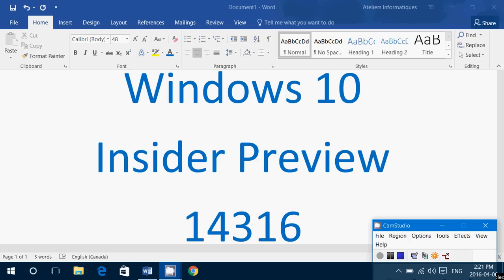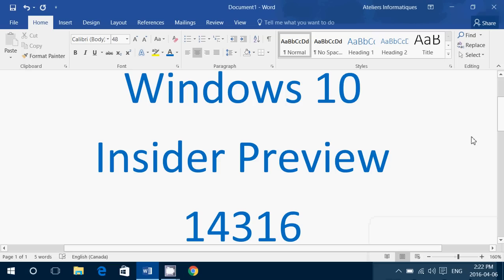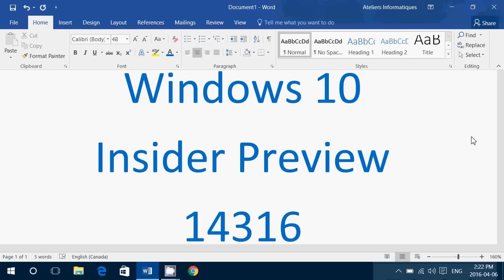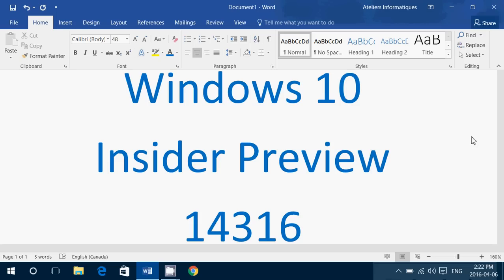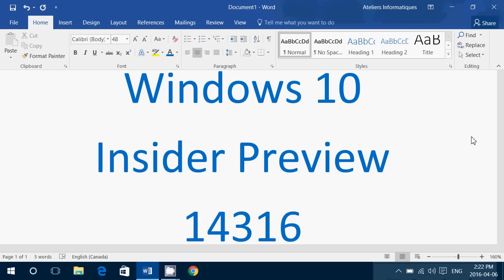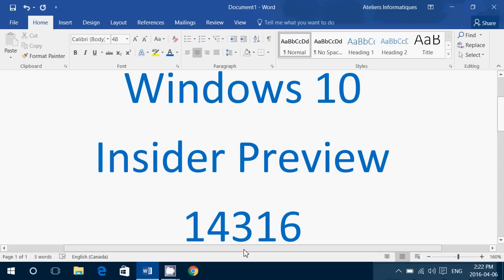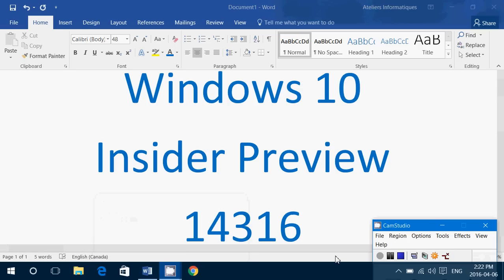Windows 10 Insider preview build 14316 Available April 6th 2016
A new windows 10 build is available in the fast ring